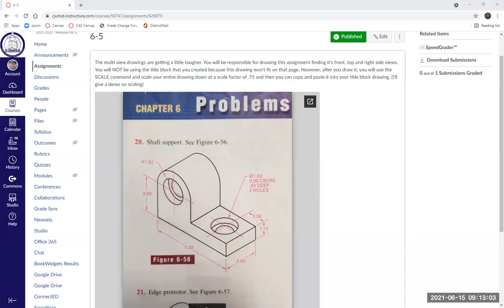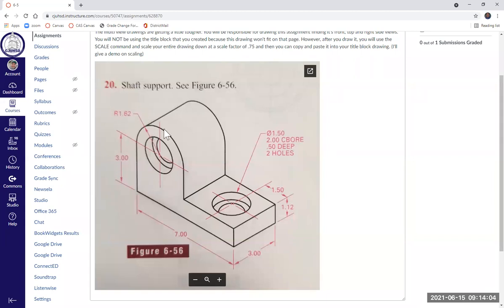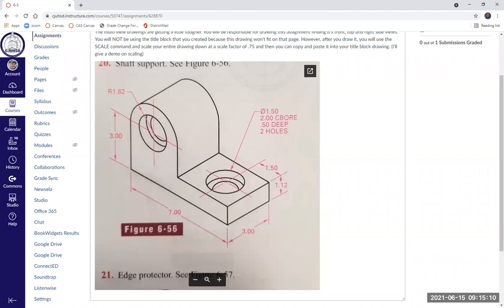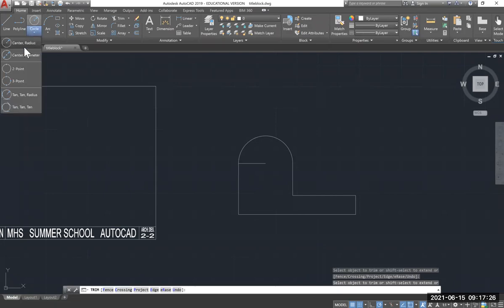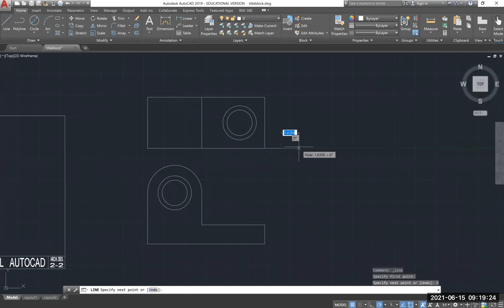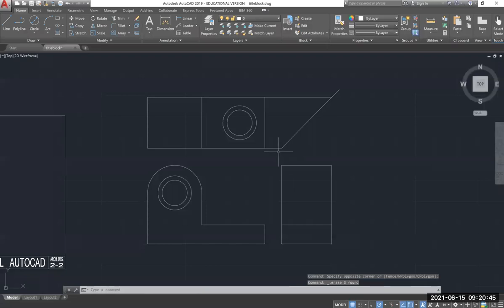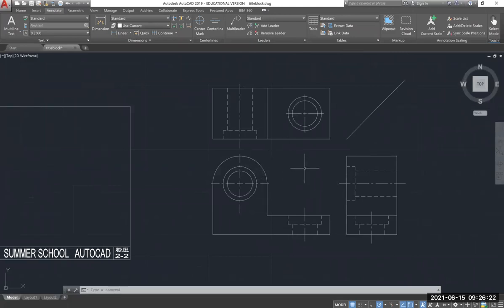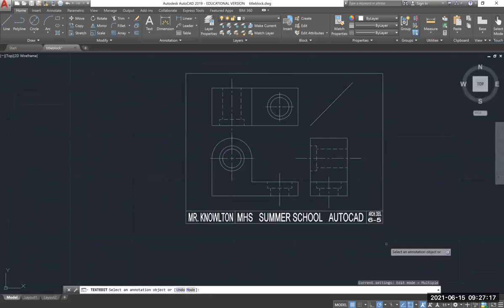6-5 Using AutoCAD